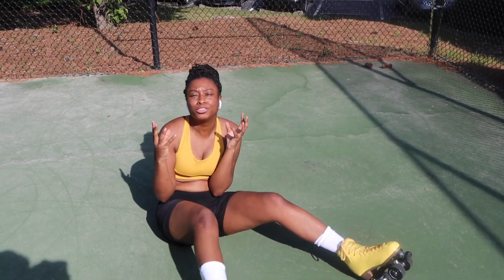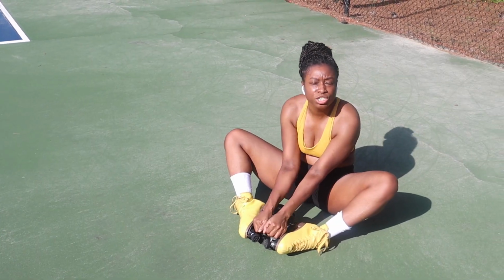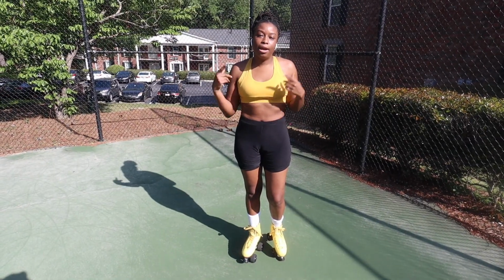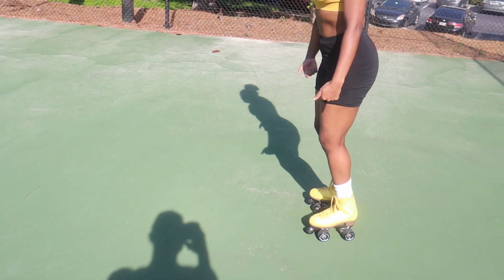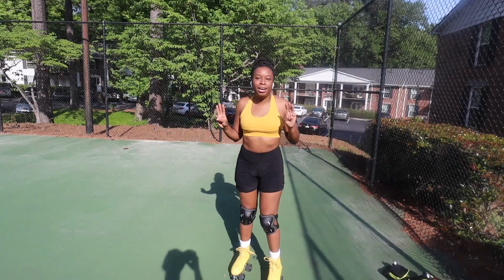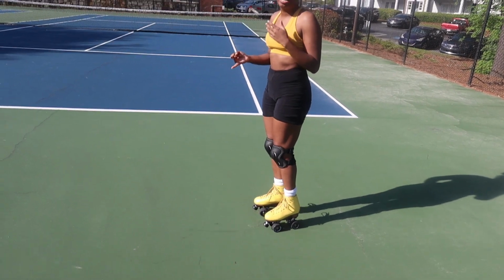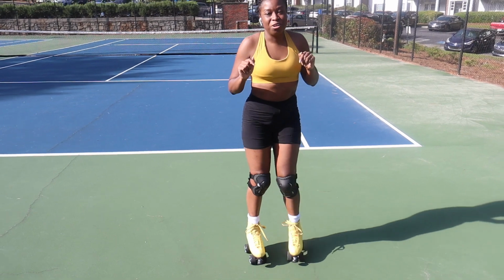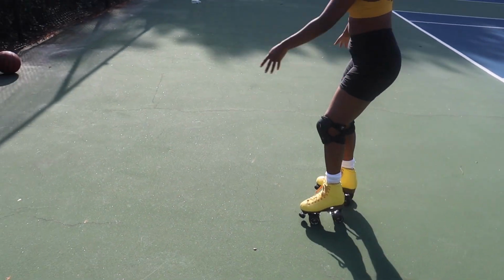HOW I LEARNED TO SKATE IN 1 WEEK!! 6 drills to get good fast -- small space friendly! ⛸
I thought I needed my Airpods for the audio and didn’t realize I didn’t need them until I edited… I look like THAT guy, I know! 😅

FOLLOW ME SO WE CAN DO THIS TOGETHER!  🗣🗣🗣